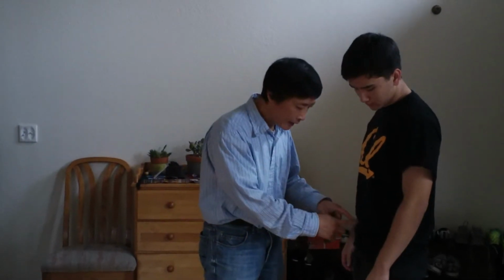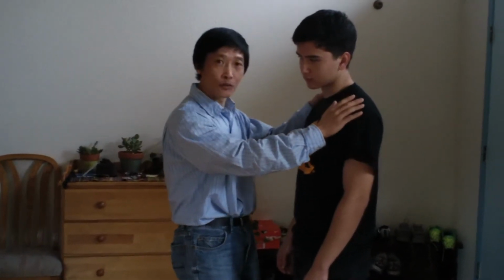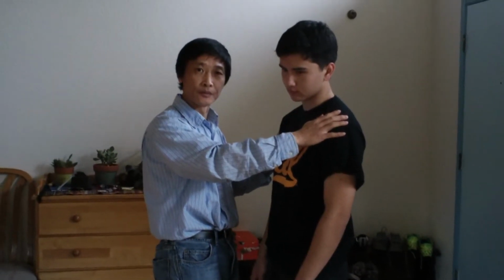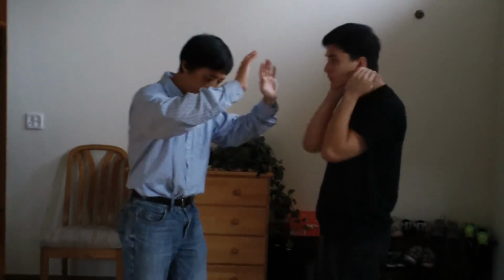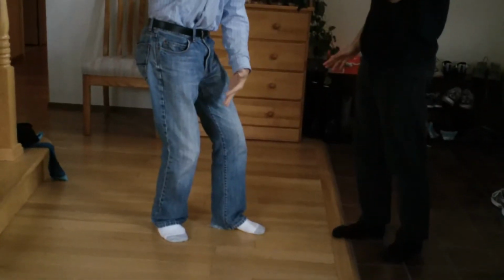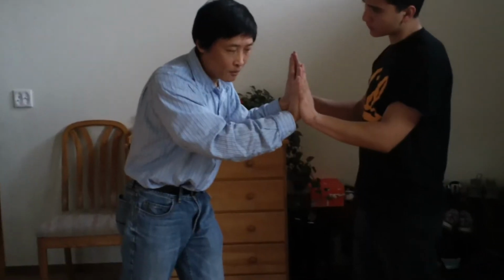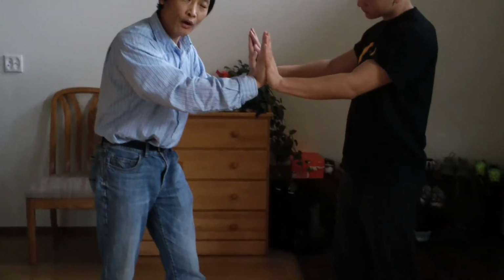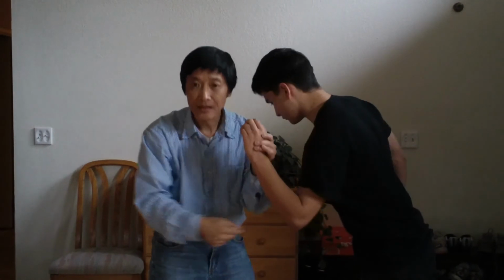Tai Chi Push Hands For Beginners, A Student's Tip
Tai Chi Push Hands For Beginners, A Student's Perspective. Watch this video for lighthearted look into the beginner's thoughts.  Hope some other students can contribute much better training tips.
Un-train your basic instincts for Tai Chi push hands, pushing hand beginners level only.
So do you always try to forget your basic instincts? Byron Zhang would chime in his thoughts in this video.  Byron actually said it is n- n and start all over at the new starting point (instead of forgetting N-1), this is a correction.
Actually I know you have better tips than mine, please share them with us, and post your thoughts, training tips or any comments at our forum
 It is important we share our experience and discuss the best way to learn Taiji. We don't want to lose the traditional martial arts treasures, we want to improve them by developing better skills and enabling better learning.

1.The beginner  videos are video captures of my own progress of Taiji push hands learning. Taiji requires time-consuming fundamental work to condition the body, in order to accommodate this to my busy life schedule, I have tried different things.  I will try to present various options, some of them may suit your current state while others may be too simple or you may not be ready to comprehend at your current level.
2.Since I started late, as any other adults, we have already built all the bad habits in our life, i.e.  when someone pushes me, my body would naturally be tense etc.  As I began in the worst state, any crazy techniques conventional or not, can not make it even more worse. To me, it is better we make 10 things available to try so that we are motivated than not able to learn one thing and give up the learning.
3.Master Wang Zhuang Hong in his book says: when you crossed the river, you no longer need the boat anymore. Also after you reached a new level, you may have to unlearn the things you have learned in the previous level. Thus the videos is only appropriate for its corresponding level, once you passed that level, you may not want to continue the same thing.
4.Like many people, I am not full time working on Taiji, I am busy on many other things in my life. Also it is possible more hours may have diminishing returns. My style of learning: I like to set the goal to be small and be motivated (you may agree or disagree but motivation is a big factor to me or I will it give up) so that I am improving in a linear region, see more detail on this Everyone’s condition may be different, you may work with your master on setting your goal, your master may show you some of the possible ways but most importantly, you have to learn your own Taiji and turn it to your own.  As you move to higher and higher levels, the learning skill is even more important because of fewer alternative paths and fewer people can point you to the right direction.
5.As Master Wang Says, Taiji is the natural law. A lineage/style of Taiji may discontinue for a few hundred years, and then it may reappear from a different distant village. In the old days, the techniques and skills are guarded, only the most elite are trained. I think the youtube will change that, sooner or later different lineage and branches would post their best materials or someone else will.